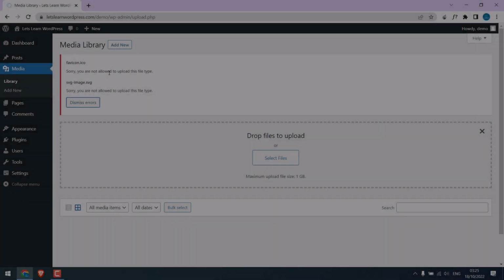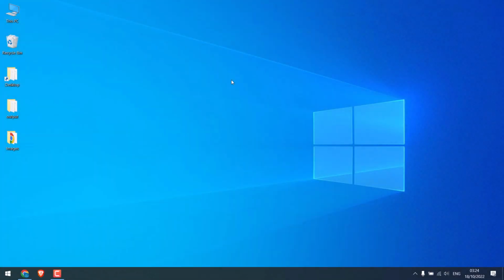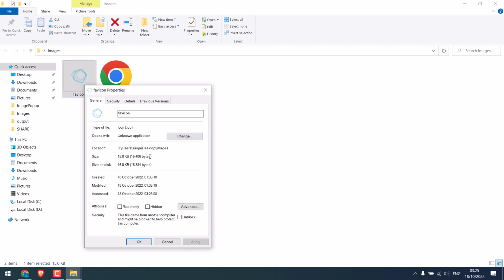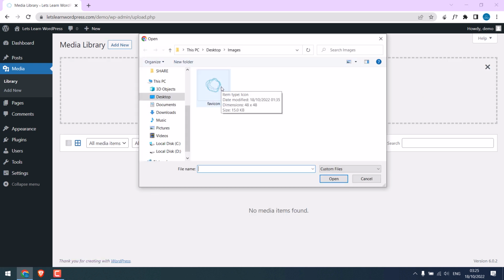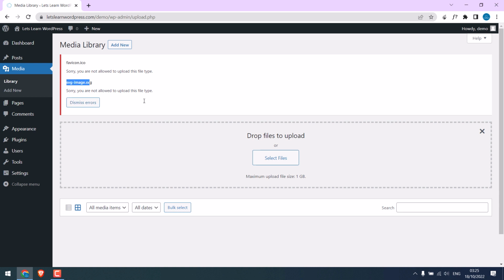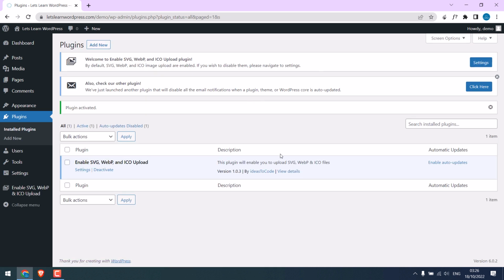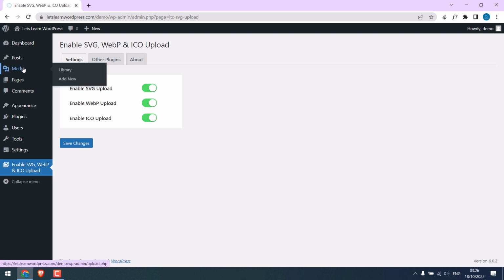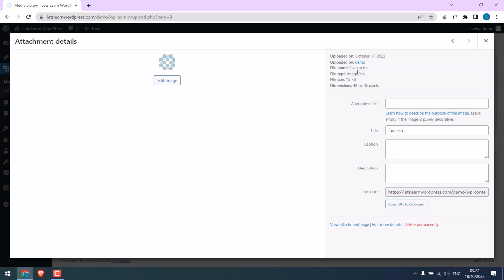How to upload SVG and ICO files in WordPress? | 2023 WordPress 23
By default, WordPress does not accept SVG and ICO images, thus in this video, we will learn how you can upload SVG and ICO images to your WordPress Media Library.

SVG images are high-quality images and are also used as icons, whereas ICO files are used for the favicon (the top icon most icon on your Website). WordPress media libraries do not accept these images, but using this simple plugin, you can enable SVG and ICO image upload on your WordPress website with ease. Please try the plugin and let us know if your website can upload these images or not.